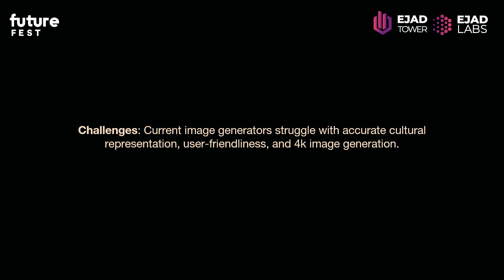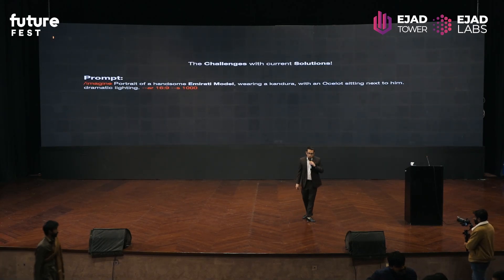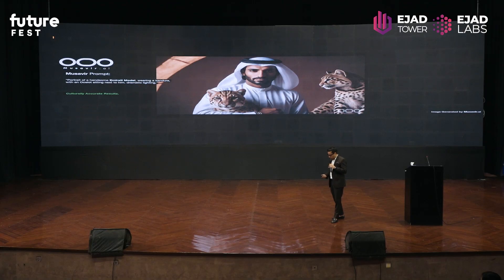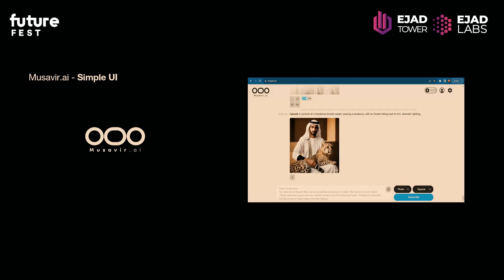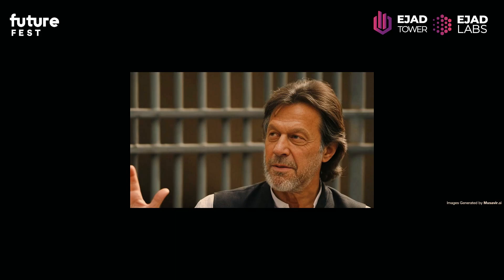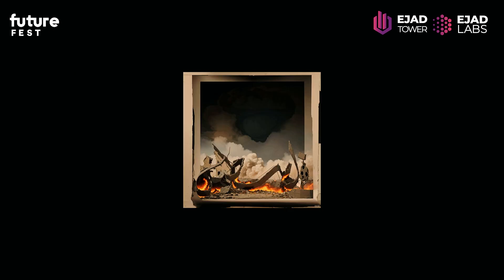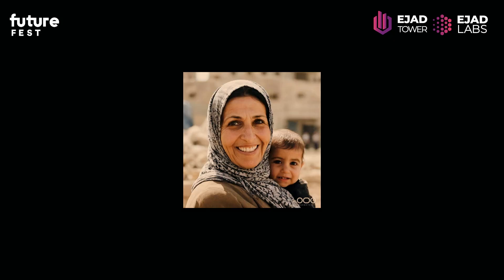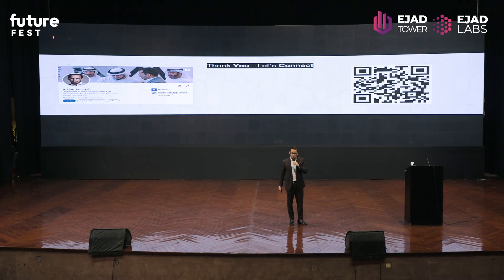Arslan Javed keynote at Future Fest 2024 | Ejad Labs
Arslan Javed, Co-Founder, Musavir.AI  | Graana During his keynote at Future Fest 2024. He talks about:

From Freelancer to Founder: 🌟 Arslan recounts his transition from freelancing in 3D animation to founding a groundbreaking AI-driven content creation company.

Impact of Technology on Art: 🖌️ Exploration of how MAV leverages generative AI to transform artistic and content creation processes.

MAV's Capabilities: 🖥️ Highlighting MAV's ability to produce high-resolution, culturally diverse images suitable for various applications.

Innovative Features: 👤 Introduction of the "consistent avatars" feature, enhancing brand consistency across digital campaigns.

Regulatory Concerns: ⚖️ Discussion on the potential risks of AI in generating misinformation and the urgent need for appropriate regulations.

Support for Palestine: ✊ Arslan expresses solidarity with Palestine, encouraging viewers to advocate for justice and peace.

Engagement and Offers: 🎁 Offering free credits on MAV and extending an invitation to connect on LinkedIn for further collaboration.